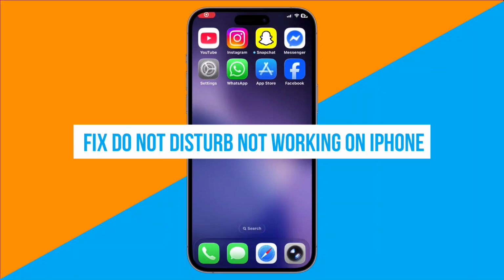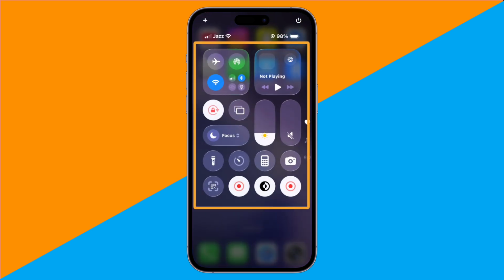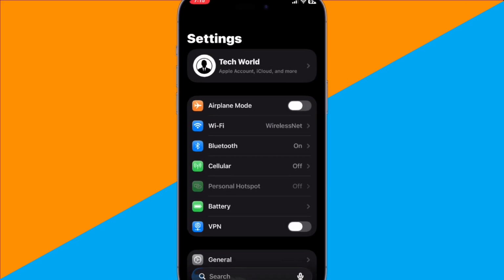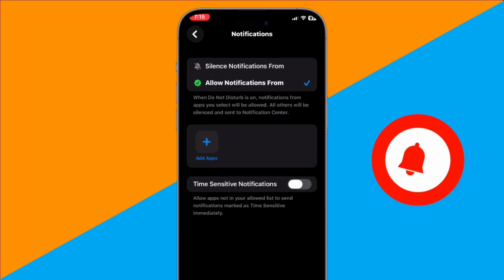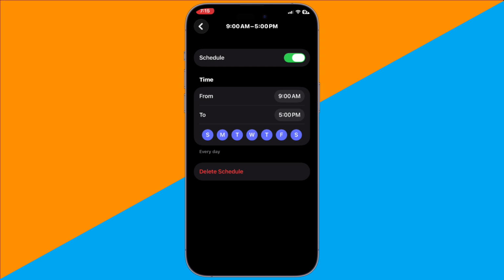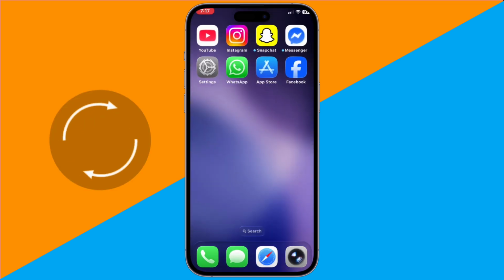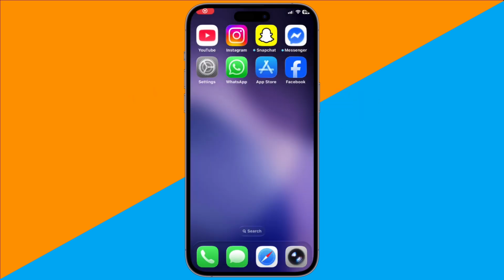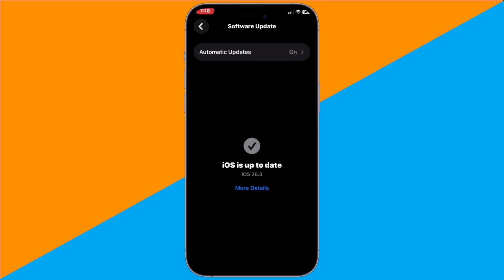How To Fix Do Not Disturb Not Working on iPhone (Easy Solutions)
Is Do Not Disturb not working properly on your iPhone? If calls or notifications are still coming through, this video will show you simple fixes that solve the issue fast.

You’ll learn how to:
✔ Check Focus settings and schedules
✔ Turn off Allow Calls From options
✔ Disable Time Sensitive notifications
✔ Fix DND not activating automatically
✔ Reset iPhone settings if needed

These steps work on most iPhone models and recent iOS versions.